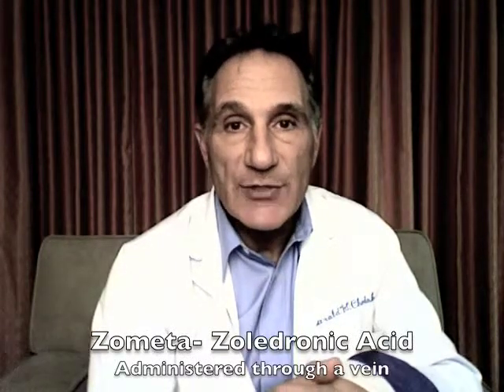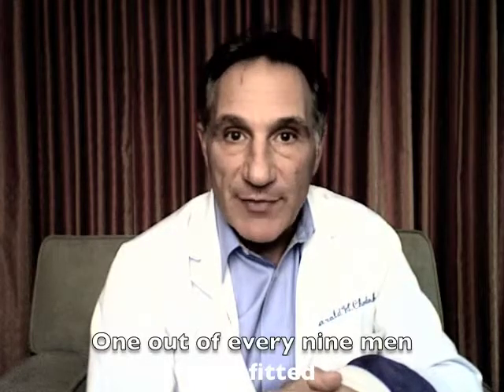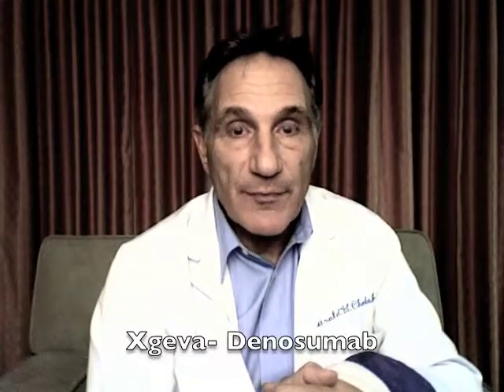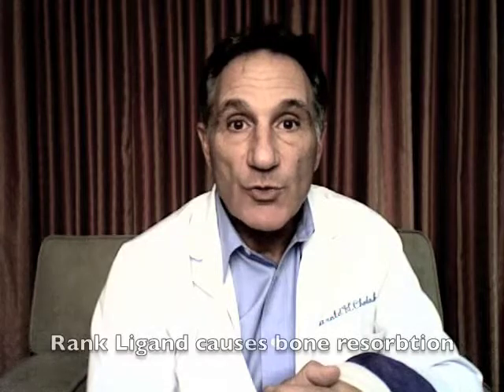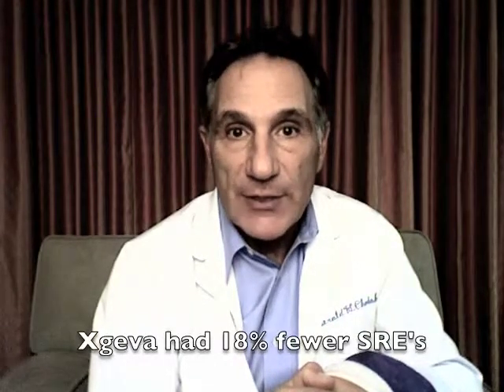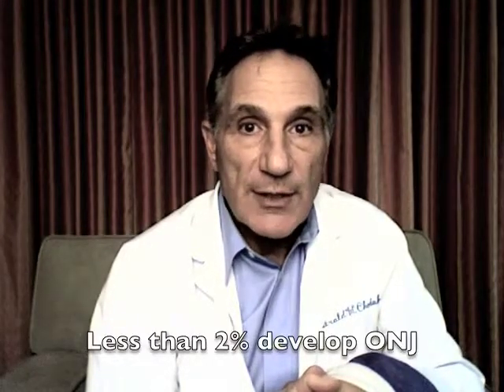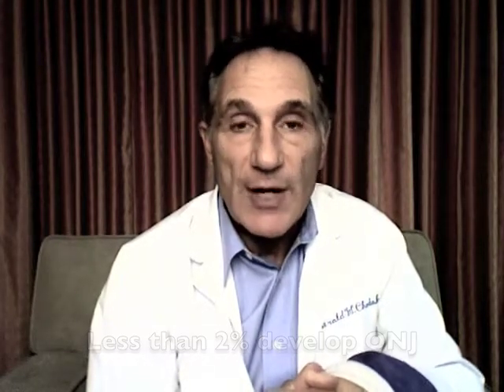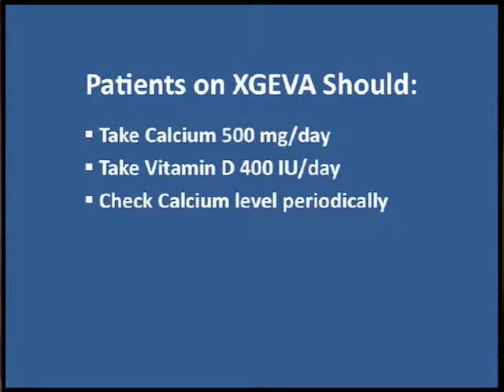Prostate Cancer: Bone Protective Therapy For Metastatic Disease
Men with bone metastases are at risk for fractures, pain and the need for radiation or surgery.  Therapies are available to reduce these risks as explained in the accompanying video. for more free videos on prostate cancer.